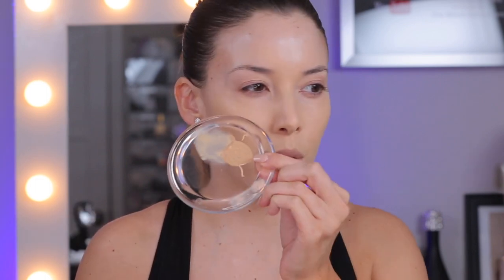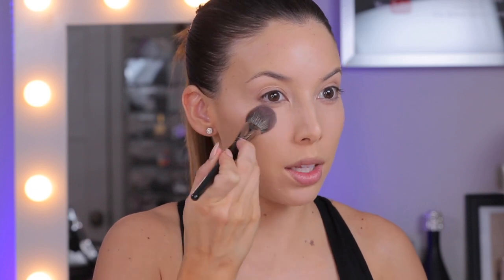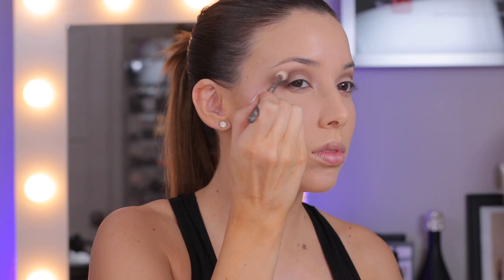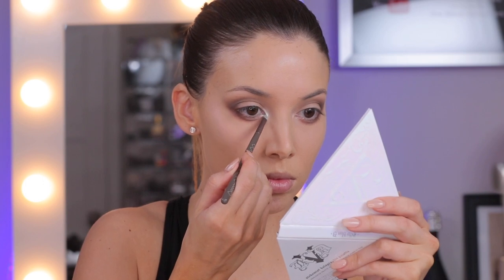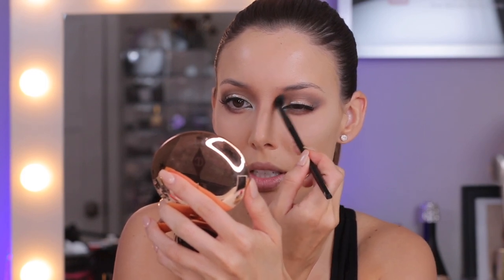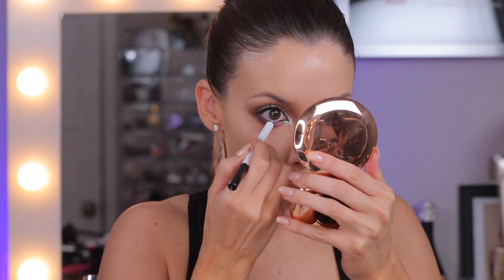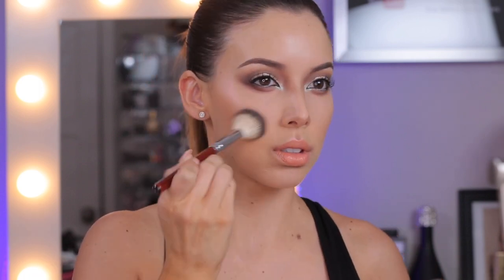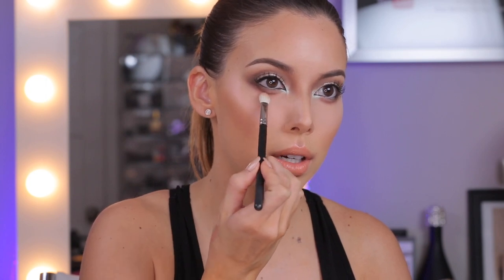COLORFUL FACECHART RECREATION | LUSTRELUX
Had to recreate another facechart from @milk1422 on instagram!  Obsessed with this splattered makeup look!

Products Featured:

Mac
Studio Fix Fluid NC20

L'oreal
Pro Glow 205

Tarte
Shape Tape Light Medium, Light

RCMA
No color powder

Lock it Powder “Petal”
Alchemist Palette

Makeup Spatula

ABH
Smoke shadow
Fresh shadow

Blush First Love - *Discontinued

Inglot
Gel Liner #77

Too Faced
Waterproof Better Than Sex Mascara

Maybelline
Big Shot Mascara

NYX
Highlight Contour palette

Nars
Black Kohl liner
Laguna bronzer

Makeup Forever
Aqua XL Matte white liner

Benefit
ka brow #4

LINERS:
Urban Decay Razor Liners
NYX Lip of the Day - *Discontinued